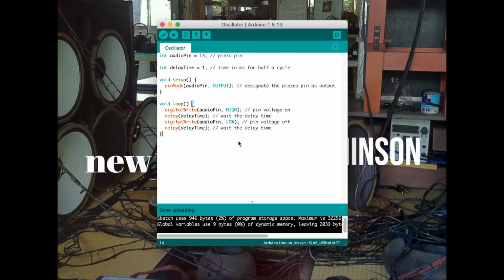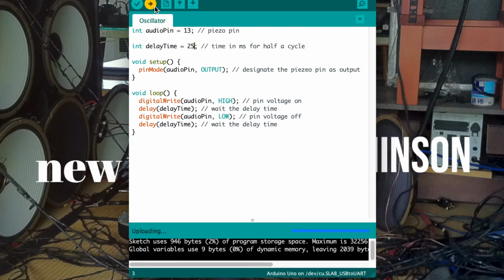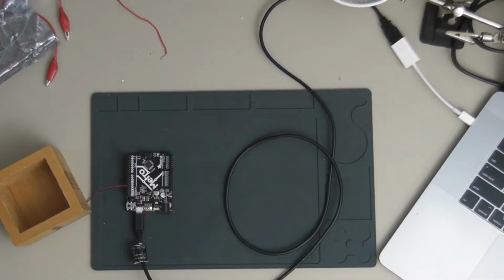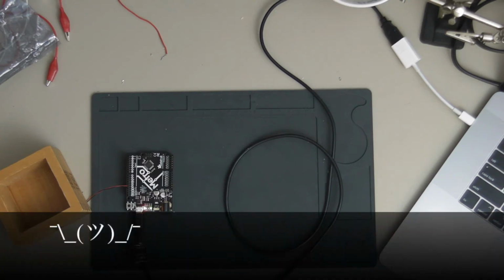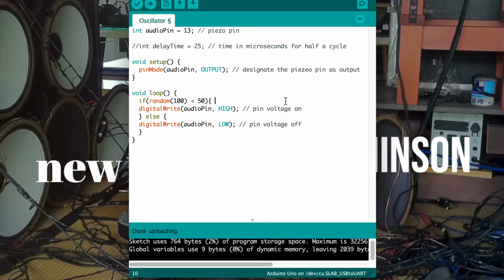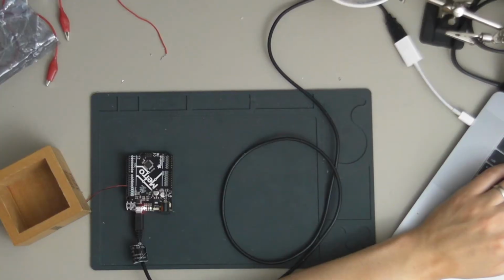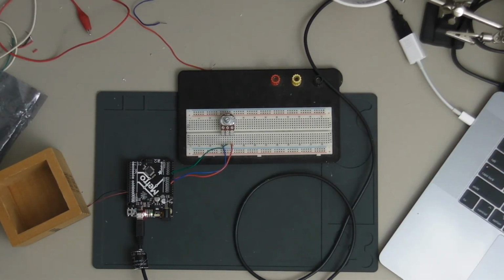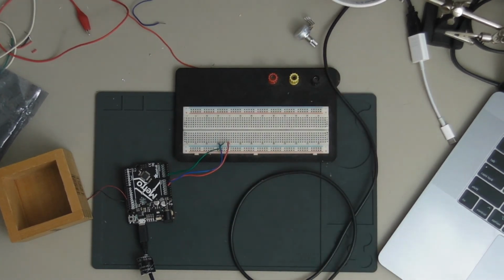Arduino and Audio: Noise and Chiptune Magic with Sample-And-Hold | Simon Hutchinson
Making some digtial noise with controllable sample-and-hold on an Adafruit Metro (an Arduino-compatible board).

Building on my last video ), I explore the extreme of the frequency ranges and tuning of the Arduino and piezo with "delay" and "delayMicroseconds", before moving on to programming some digital noise. Finally, I add a "sample-and-hold" kind of function, delaying the rate at which the noise changes, and creating some nice noisy chiptune vibes.

Microcontrollers are one-chip computers, that can be programmed for a variety of inputs and outputs. Since they're customizable and compact, we can use them for a variety of musical applications.

0:00 Introduction, Recap
1:06 Checking out the low end
2:37 Testing higher frequencies
5:45 Programming some noise
7:16  Sample and Hold
8:52 Adding Controls
11:47 Controlling with an LDR
13:38 Closing